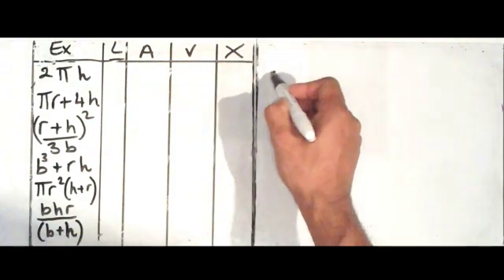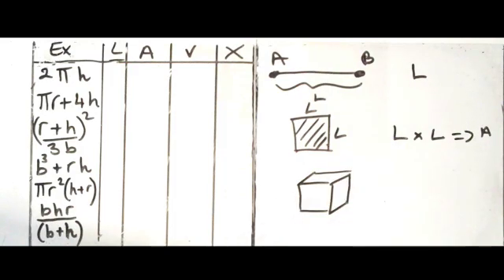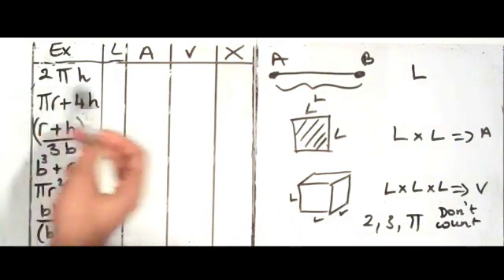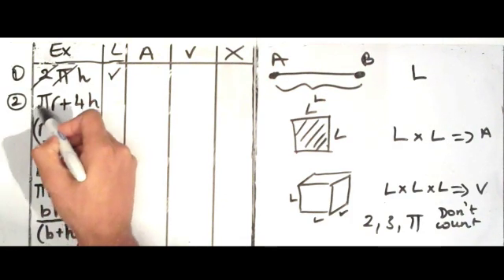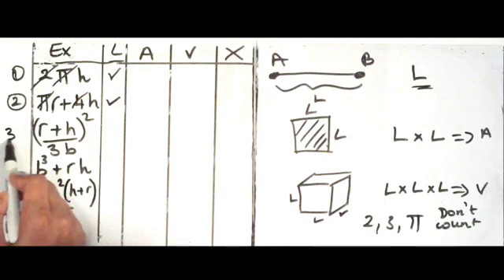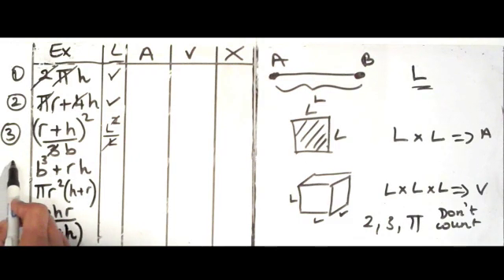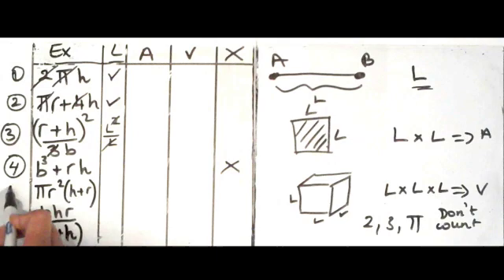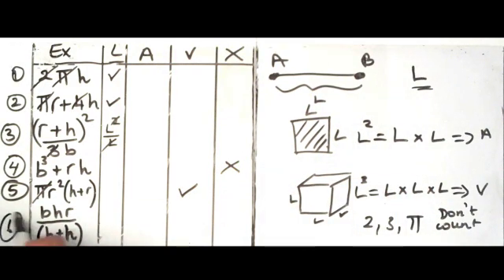GCSE Maths-Dimensional Analysis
Learn how to find whether a formula gives you a length, area or a volume.